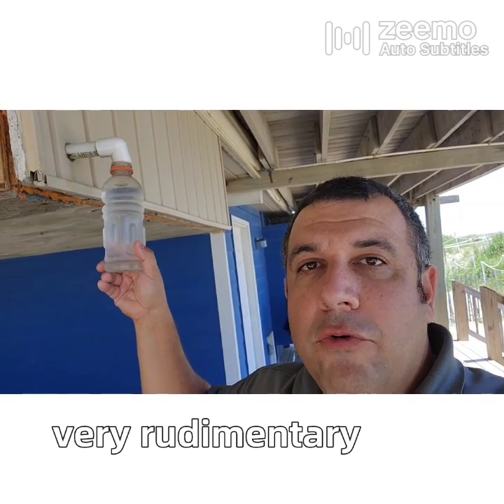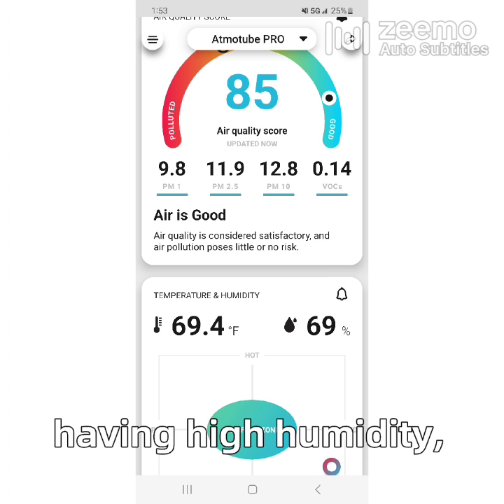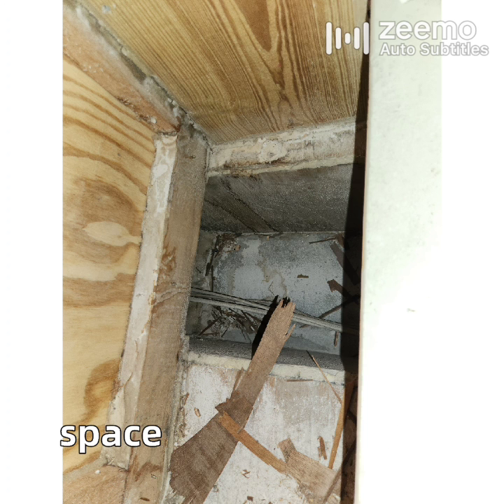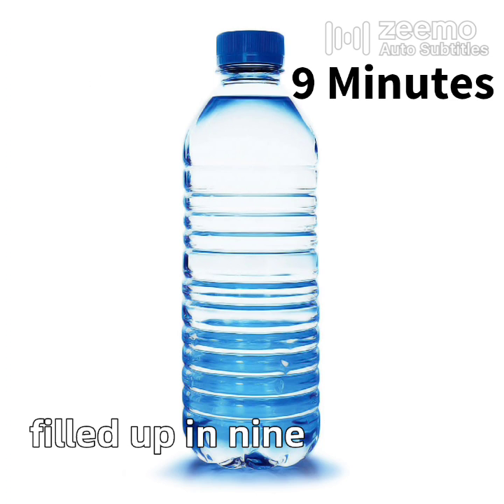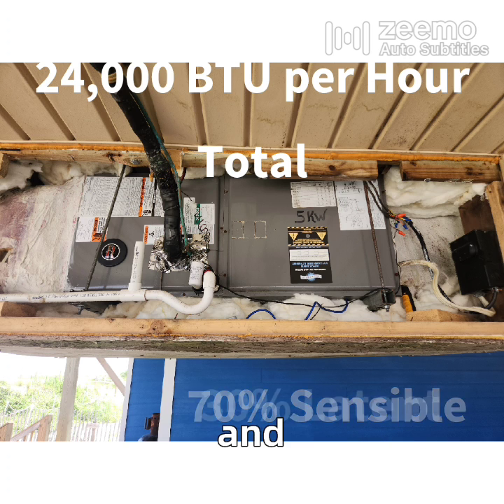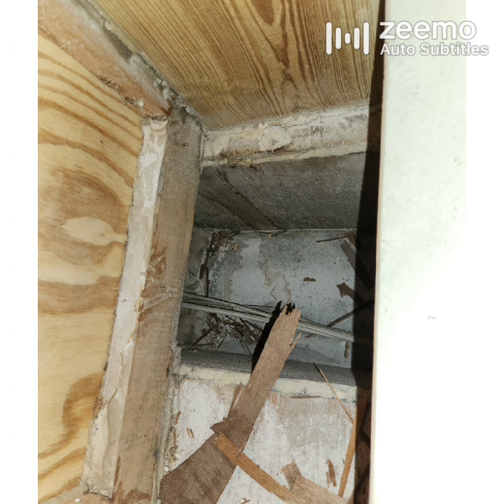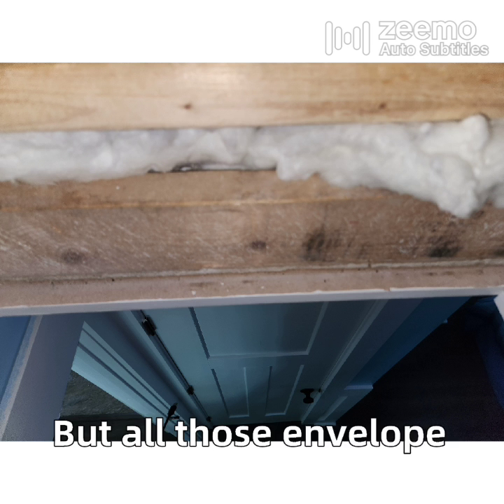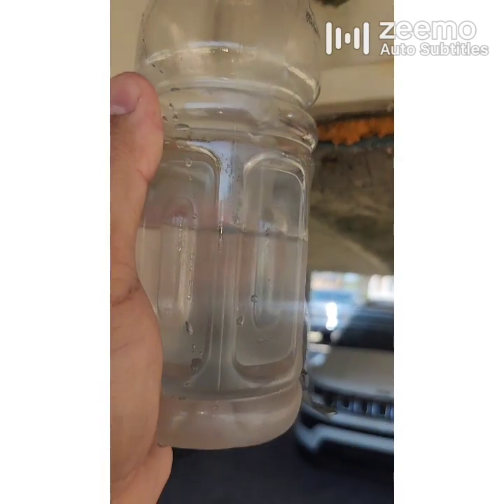Diagnosing HVAC With A Water Bottle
In this video, I diagnose a high humifoty problem using a water bottle.